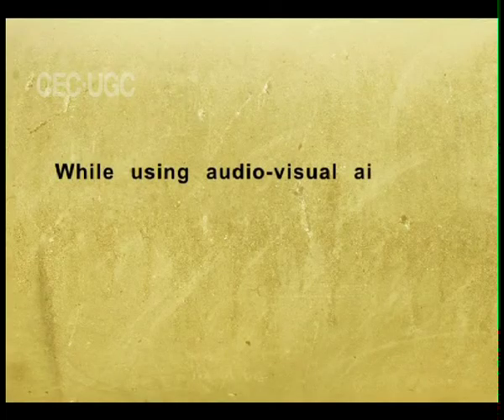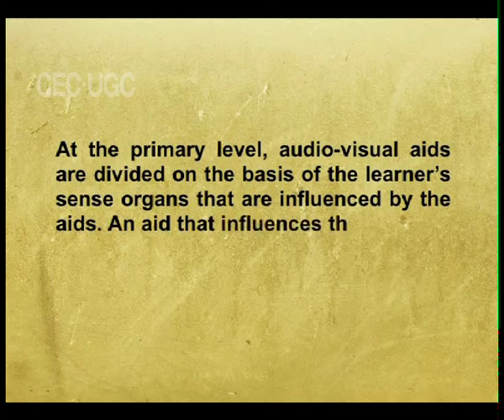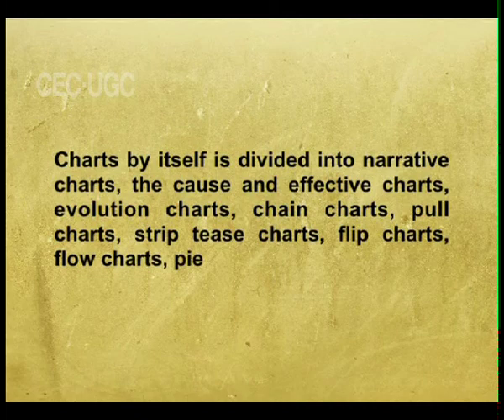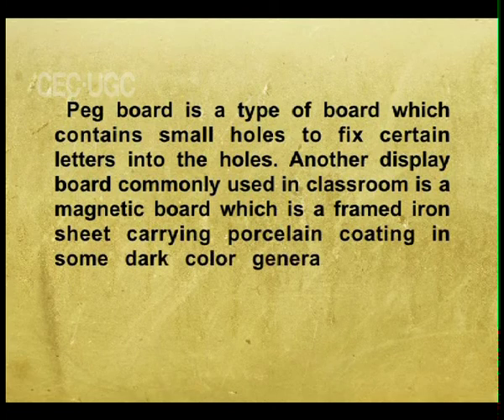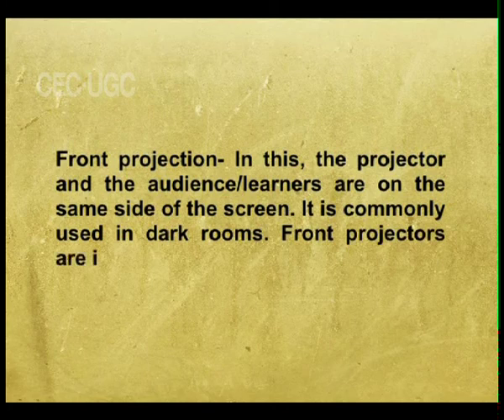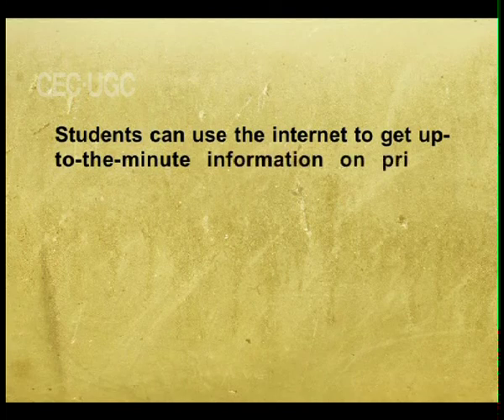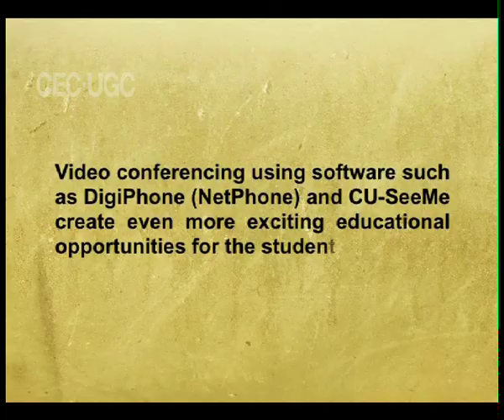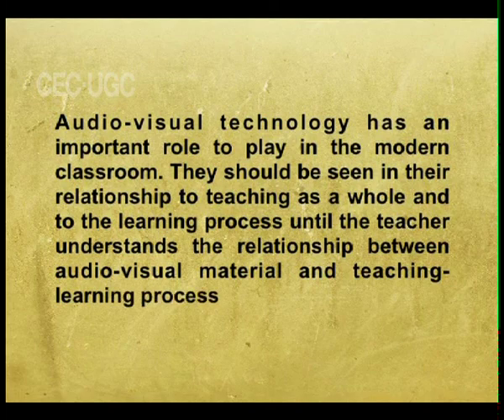SYMPTOMS PF MALADJUSTMENT